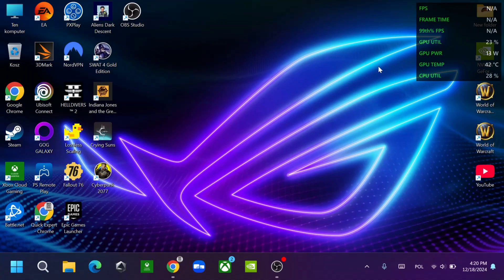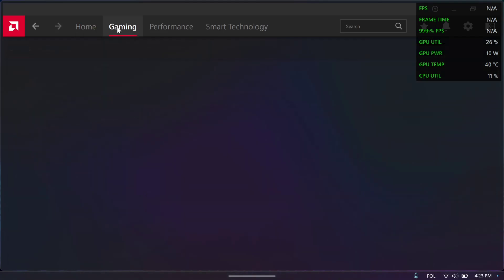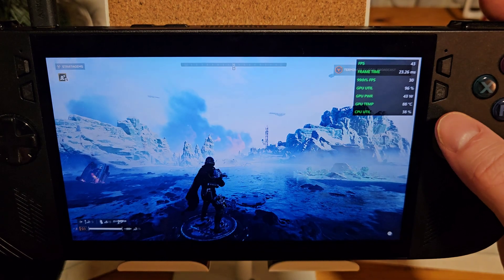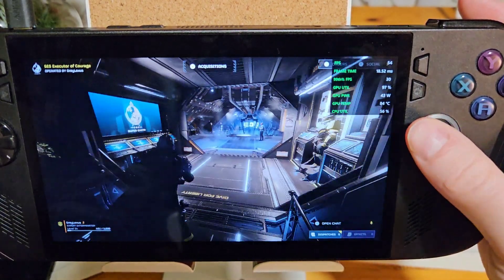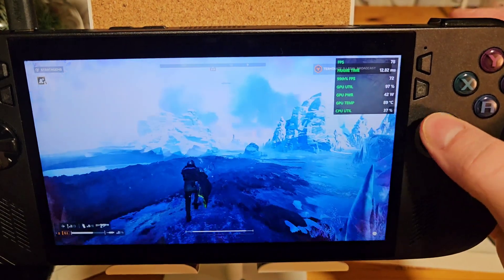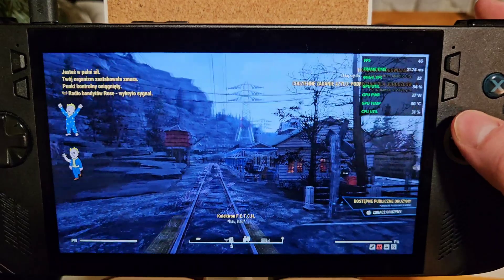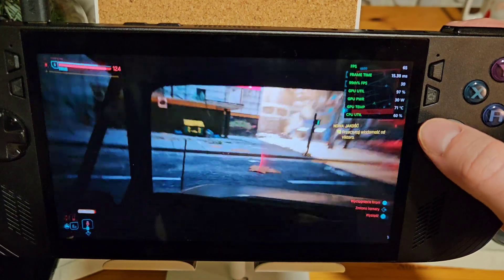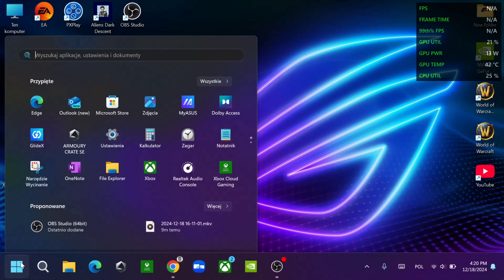OFFICIAL AFMF 2 ROG ALLY X AND ROG ALLY DRIVERS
Timestamps:
00:00 Intro
00:08 How to get AFMF 2
00:56 What is AFMF
01:15 How to turn on AFMF 2 in AMD Adrenaline
01:39 Helldivers 2 AFMF 2 OFF
01:50 Helldivers 2 Graphic Settings In Game
03:27 Helldivers 2 AFMF 2 ON
05:18 Fallout 76 AFMF 2 ON
06:11 Fallout 76 AFMF 2 OFF
06:47 Cyberpunk 2077 AFMF 2 ON
07:45 - Cyberpunk 2077 AFMF 2 OFF